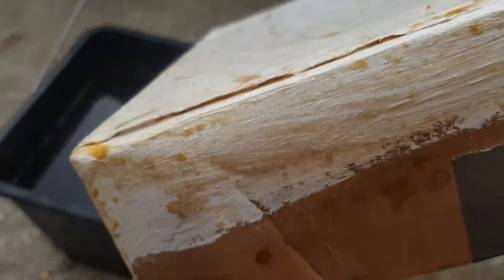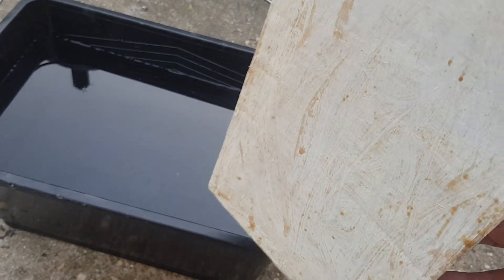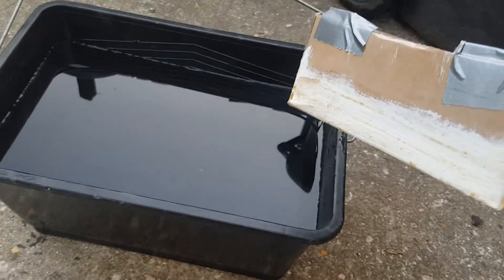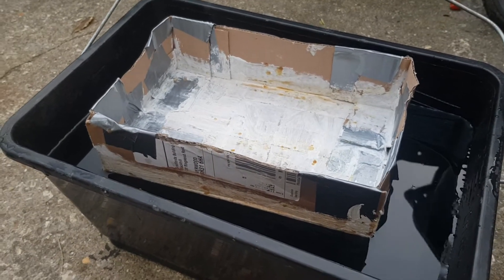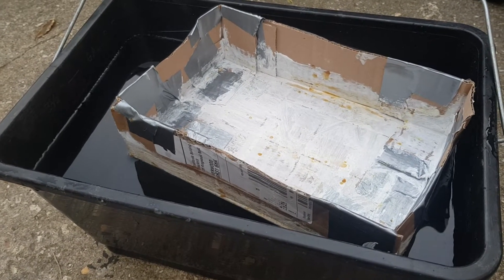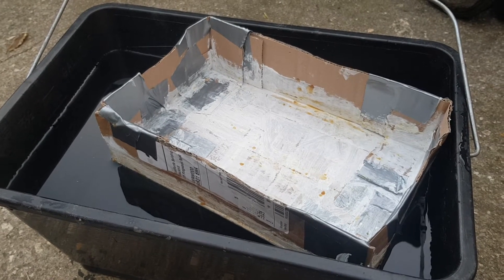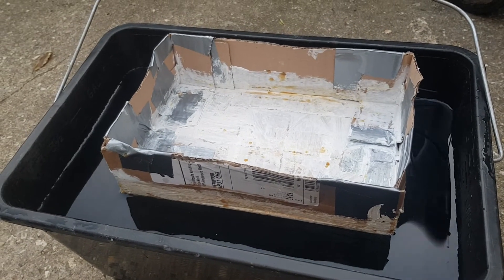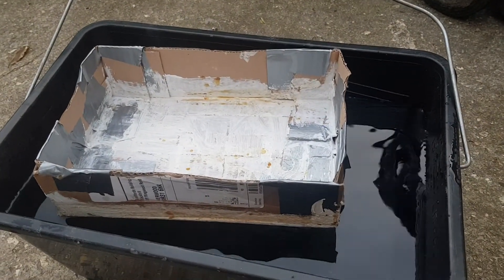science experiment the knotman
The knotman has been  challenged to make a cardboard boat and go to sea..
Team leader Asher macadam MBE and team assistant Sahara knite Olivia nova  say good luck..old sea dog...

The science experiment is to find out how much acrylic paint and  varnish will be needed and layers of cardboard  bonded together  to make a boat for the high seas..
with passed experience in  boat building  this should help..maybe..
The boat will have a basic  wooden  frame.

As progress happens it will be filmed and put on YouTube .
The knotman  knows it could  all go wrong but it's  better to try then not try anything..

The green plant team  support the idea as environment friendly recycling is best. Jason gooden Esquire,
lady Charlotte grey and lady Mary charteris and lottie moss and Jemma bolt and Keith brown and alicia vikander say three cheers.
A real Lara croft adventure.

This short film is dedicated to
Seminar Halliwell age 12..who took her own life..after some one possibly raped her and the shame and trolls were to much for the young girl.
At st Patrick's  church in marshside southport on the day  23 July  2021 at 12.30
this will be a celebration of her life.
All are welcome..to celebrate Seminar Halliwell short life. try to go or send a card Thank you for reading the above statement.

What a bad sad world we live in at times.
May you be at peace now Seminar.
Seminar Halliwell.